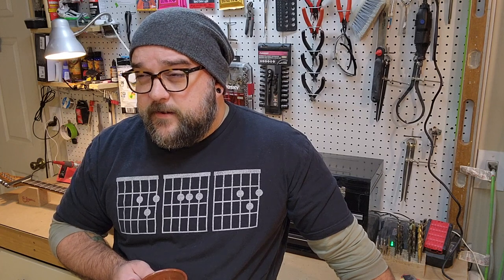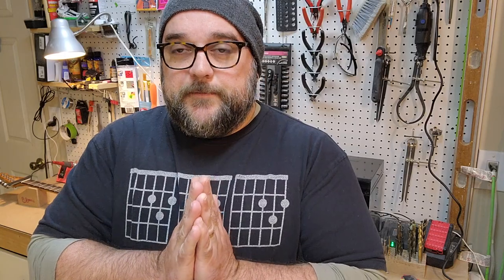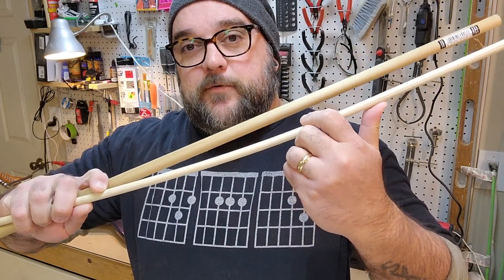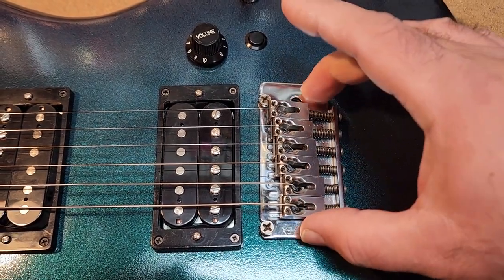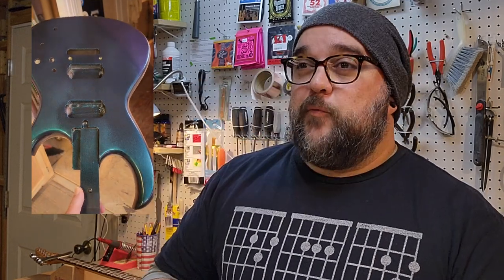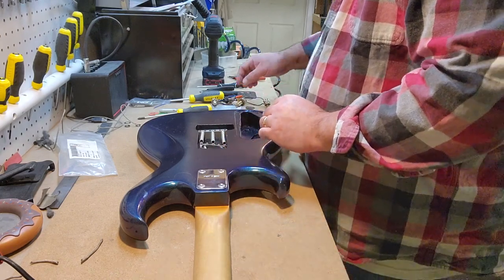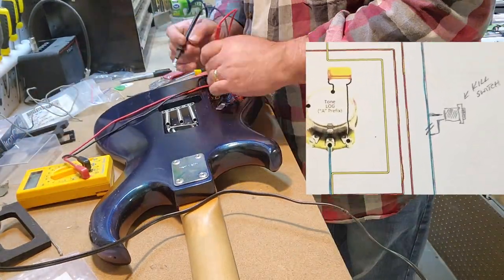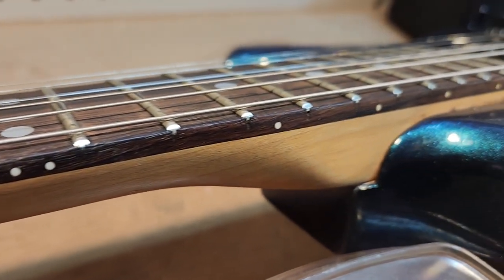Restoring a mid 80s Aria Pro II Guitar (Part 3)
My two primary hobbies are fishing and playing/building guitars.  Given the cold weather, fishing isn't much of an option.  So, I've decided to take a shot at filming the restoration/upgrade of a trashed guitar loaded with potential.  Feel free to let me know what you think!